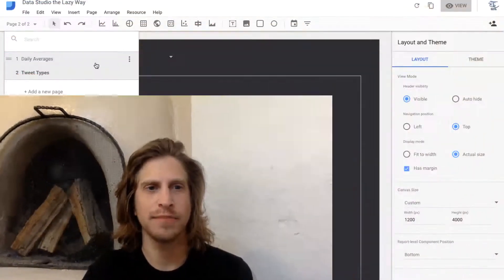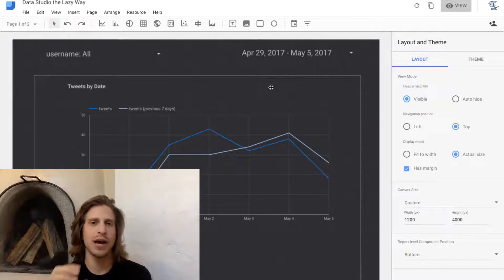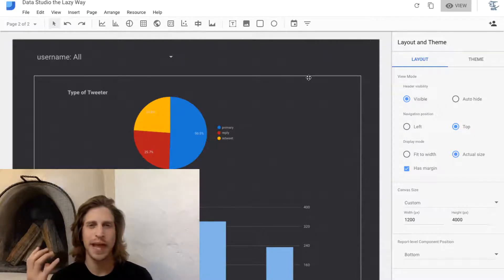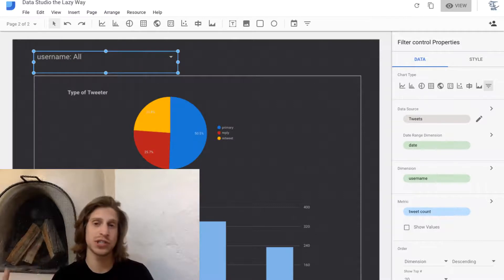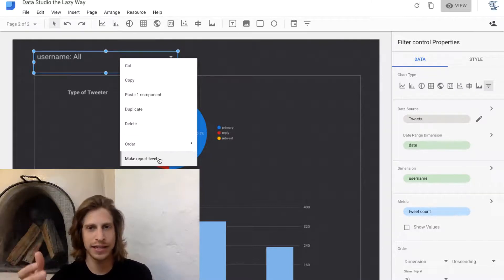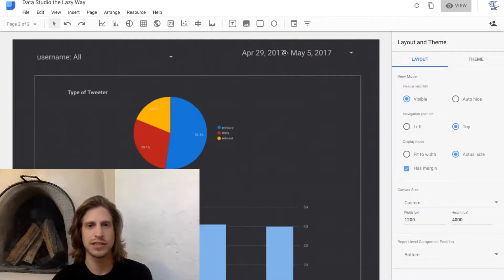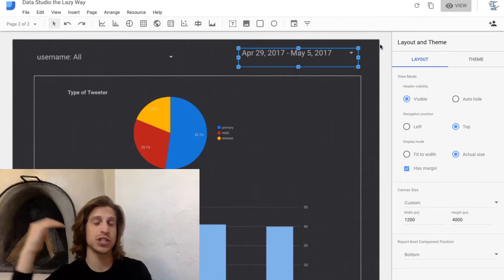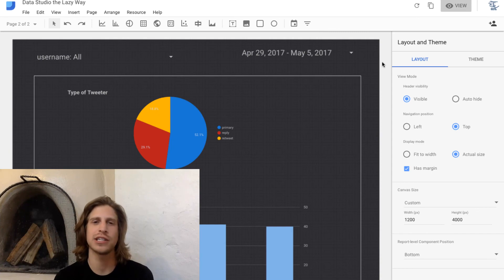What's Report-level vs Page-level in Data Studio?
Excerpted from the CIFL course on building dashboards with Google Sheets and Data Studio:

If you're adding multiple pages to your Data Studio reports, you'll likely want some of the same images, charts, titles and filters to show up on them.

This happens by making them 'report-level' in the right-click menu, which will add them to any page on your dashboard.

If you revert them back to 'page-level', they'll only appear on the current report page that you're working in.